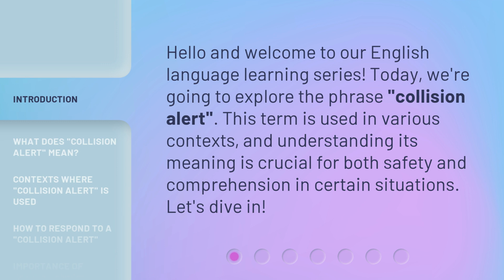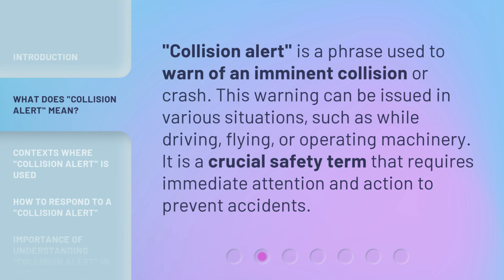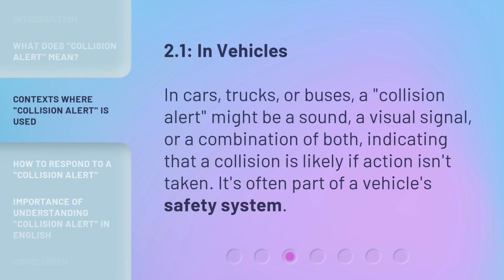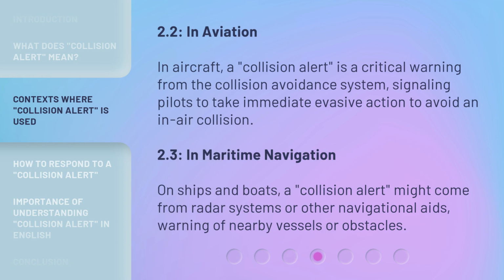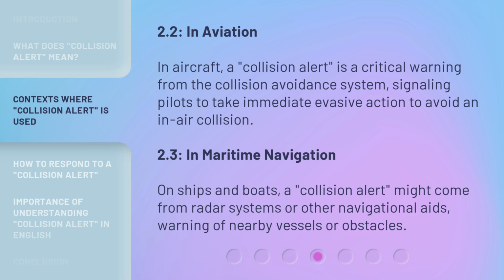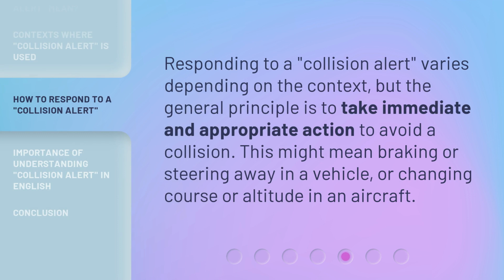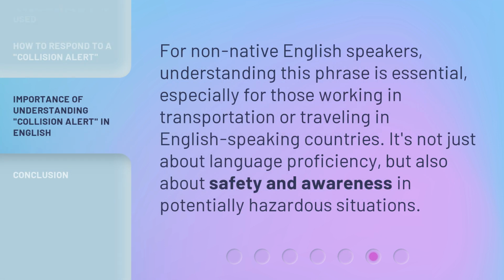Understanding "Collision Alert": A Guide for English Learners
00:00 • Introduction - Understanding "Collision Alert": A Guide for English Learners
00:30 • What Does "Collision Alert" Mean?
00:52 • Contexts Where "Collision Alert" is Used
01:45 • How to Respond to a "Collision Alert"
02:05 • Importance of Understanding "Collision Alert" in English